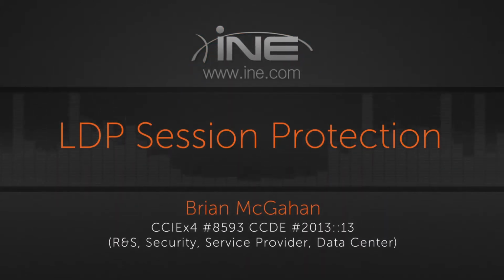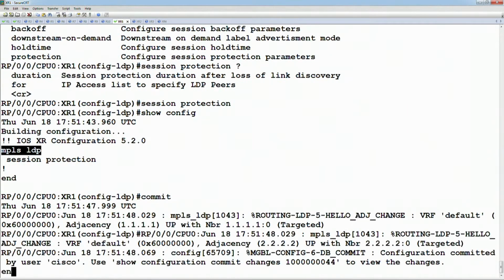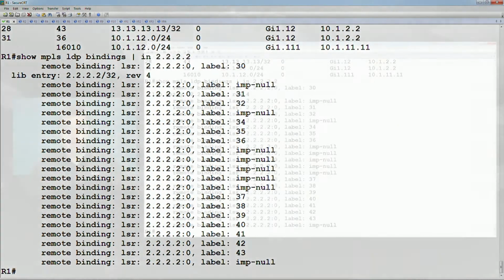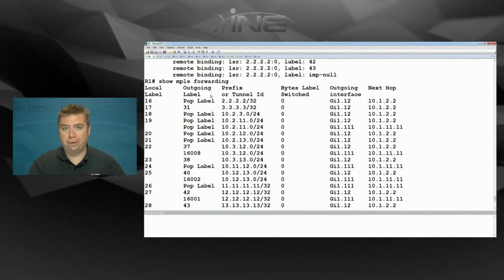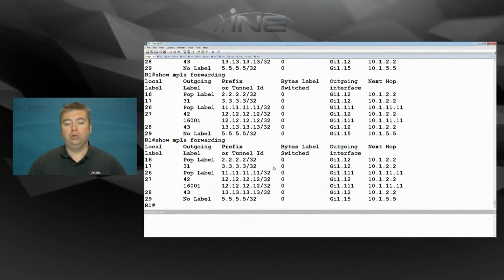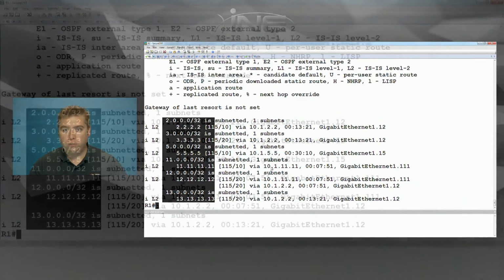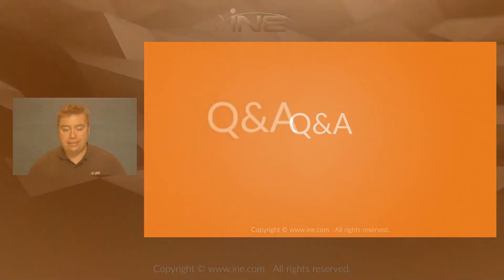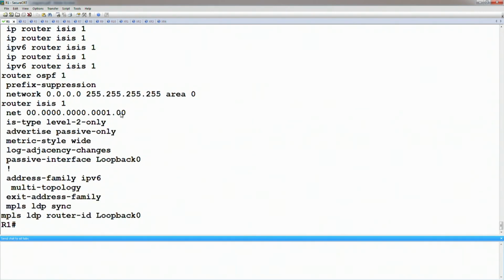10 LDP Session Protection Core MPLS